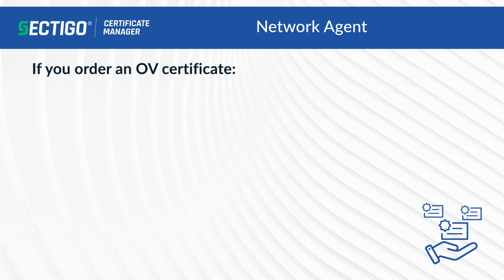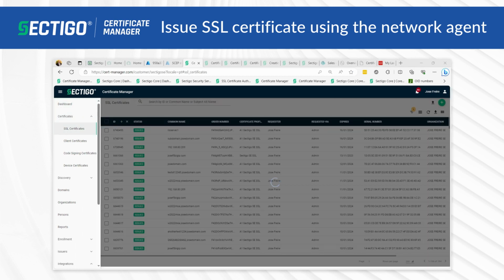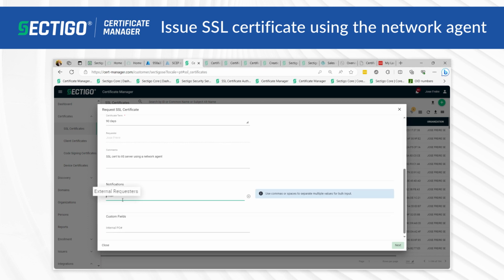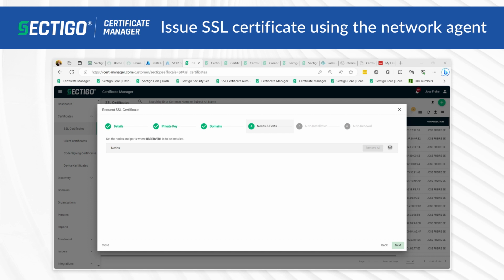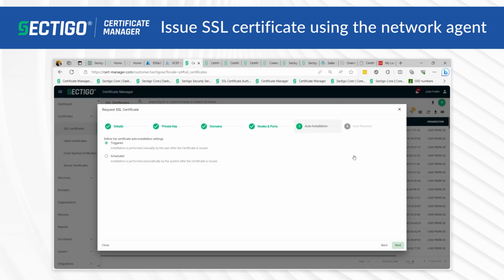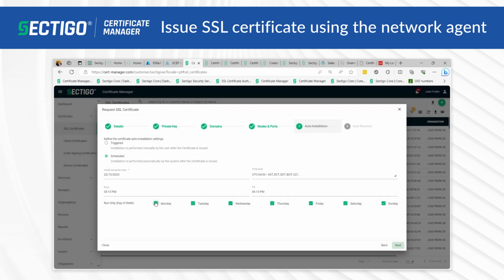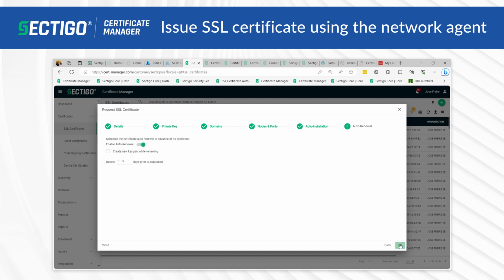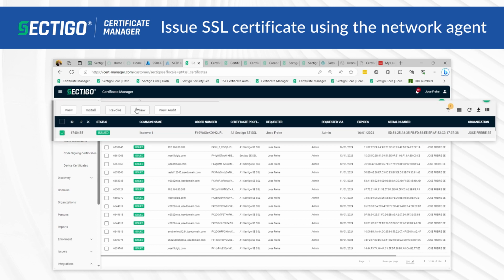Order SSL certificates with a network agent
In this video, we will provide you with a comprehensive explanation of the process for ordering SSL/TLS certificates with a network agent.

The video is tailored for SCM administrators, enabling them to understand how to order SSL certificates.

About Sectigo:
Sectigo is a leading cybersecurity provider of digital identity solutions, including TLS / SSL certificates, DevOps, IoT, and enterprise-grade PKI management, as well as multi-layered web security. As the world's largest commercial Certificate Authority with more than 700,000 customers and over 20 years of experience in online trust, Sectigo partners with organizations of all sizes to deliver automated public and private PKI solutions for securing webservers, user access, connected devices, and applications. Recognized for its award-winning innovation and best-in-class global customer support, Sectigo has the proven performance needed to secure the digital landscape of today and tomorrow.